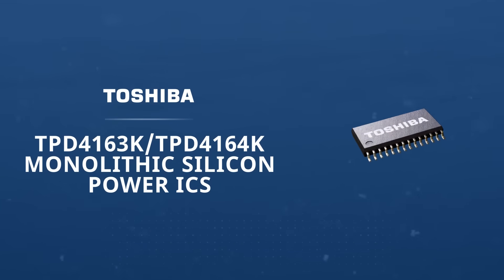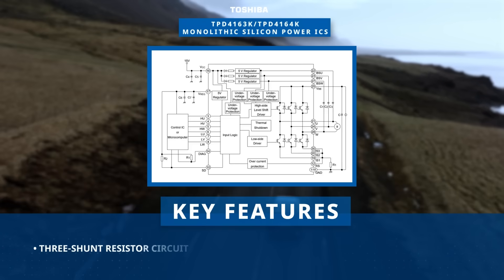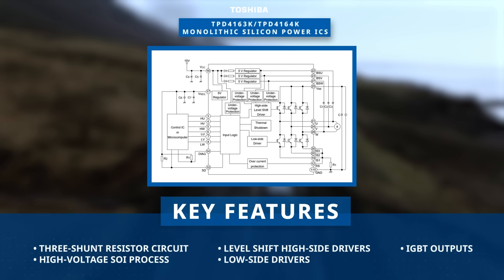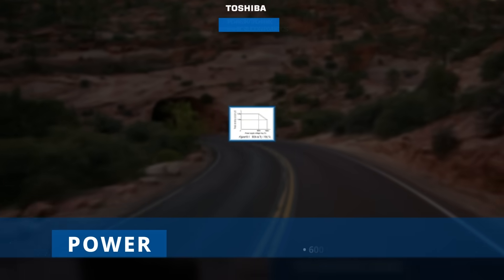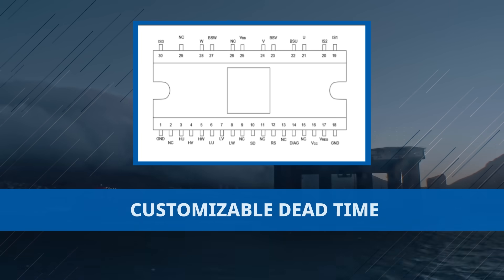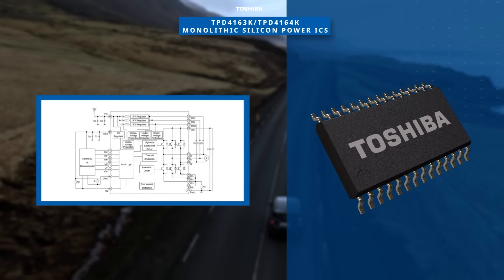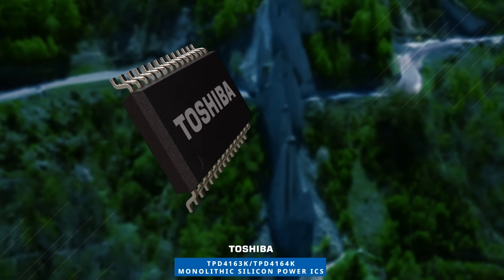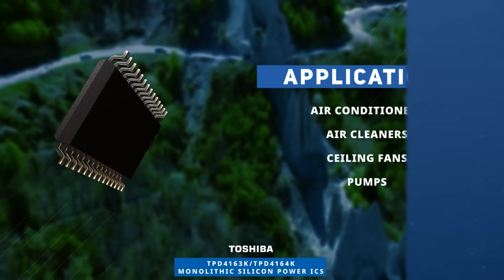Toshiba TPD4163K/TPD4164K Monolithic Silicon Power ICs: Featured Product Spotlight | Mouser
Presenting Toshiba's TPD4163K and TPD4164K Monolithic Silicon Power ICs, the cutting-edge DC brushless motor drivers featuring high voltage PWM control. In this "Featured Product Spotlight" video, we dive into the myriad features, specifications, applications, and more of these advanced power ICs available from Mouser Electronics.

Crafted with a three shunt resistor circuit design and manufactured on a high voltage silicon on insulator process, these power ICs incorporate level shift high side drivers, low side drivers, and protective functions to ensure optimal performance and reliability. With built-in bootstrap diodes, fast recovery diodes, five-volt regulators, and a three-phase bridge output using IGBTs, these power ICs offer unparalleled versatility and functionality.

The design includes isolated 600-volt high voltage and 20-volt low voltage supplies, ensuring robust operation across a broad temperature range from negative 40 to 135 degrees Celsius. Equipped with a bootstrap circuit, customizable dead time, and robust protection features, these power ICs are packaged in a 30-pin DIP for ease of use and installation.

Ideal for sine wave motor drives, these power ICs also feature a shutdown function controlled by the SD pin, adding an extra layer of convenience and efficiency to your motor drive designs. Whether for home appliance applications or other brushless DC motor drive designs, the Toshiba TPD4163K and TPD4164K Monolithic Silicon Power ICs offer unmatched performance and reliability.

Join us as we explore the myriad applications and benefits of these advanced power ICs, and discover how you can optimize your new product designs with Toshiba's cutting-edge technology. Learn more about the Toshiba TPD4163K and TPD4164K Monolithic Silicon Power ICs by visiting Mouser.com.